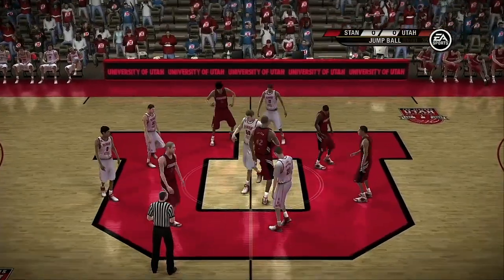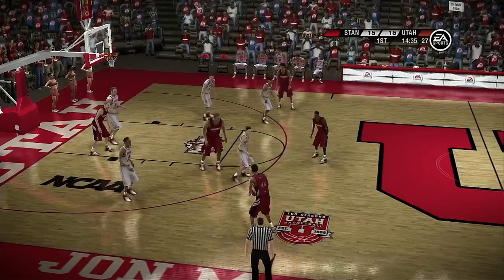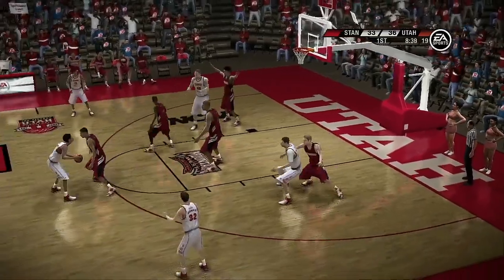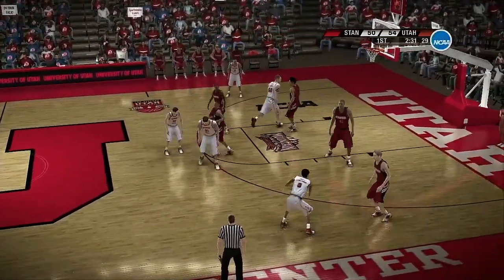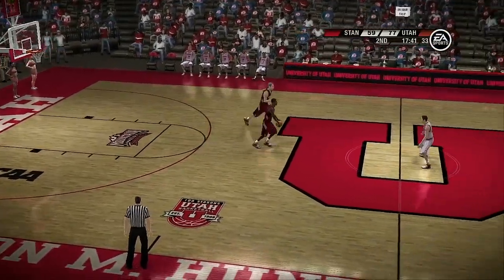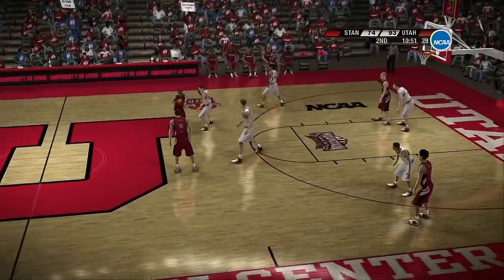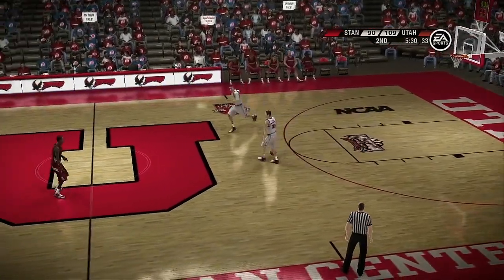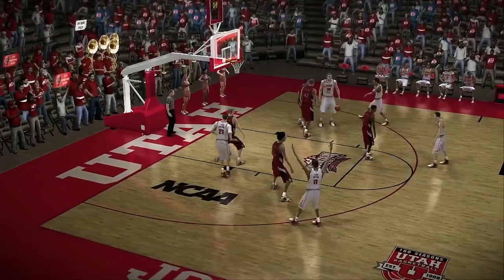2023 NCAA Pac 12 Tournament First Round Showdown Stanford VS Utah